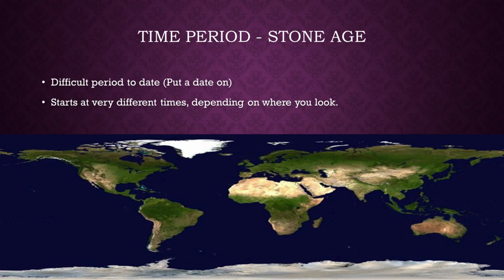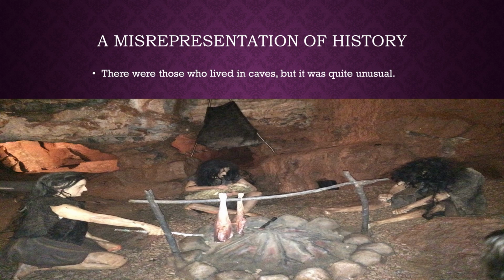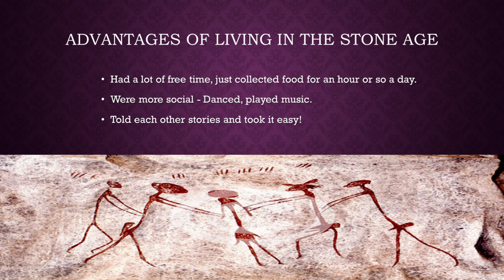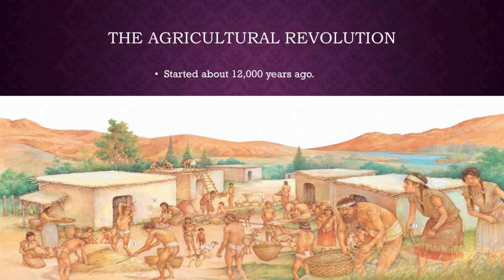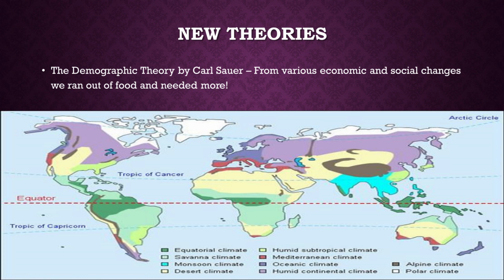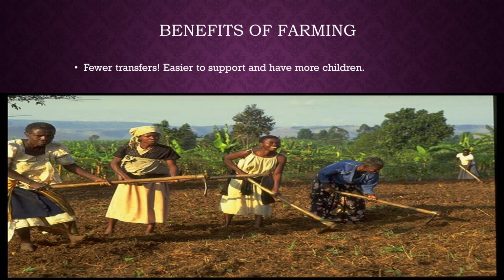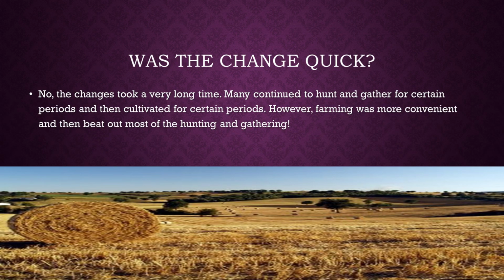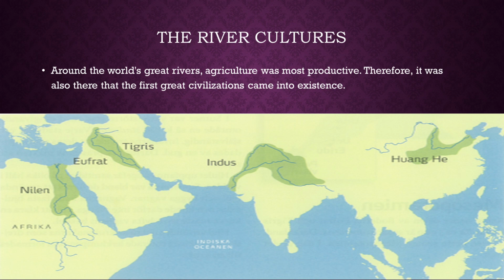Worlds history part 3 - From hunters to farmers ( The agricultural revolution and some theories )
As the title!